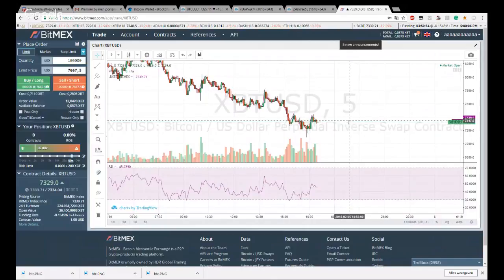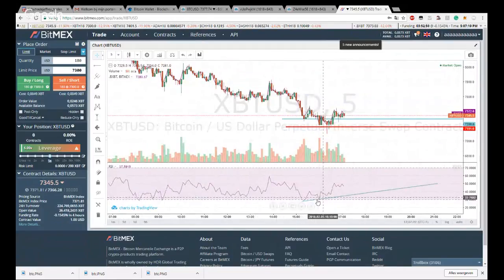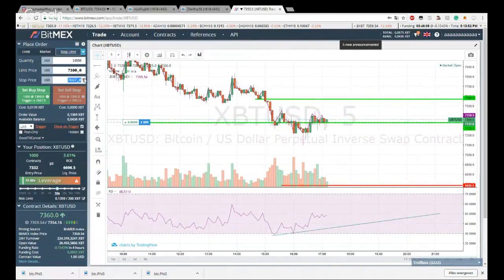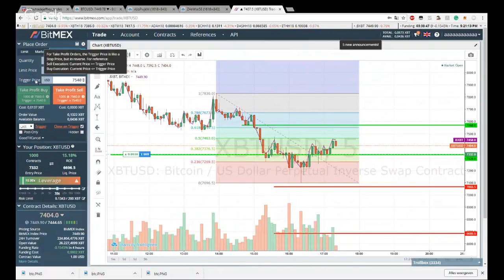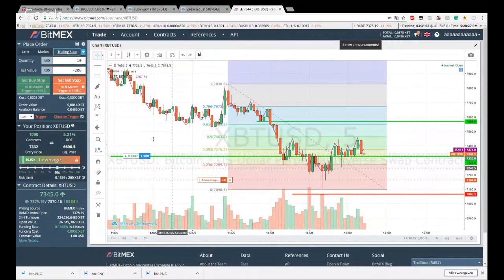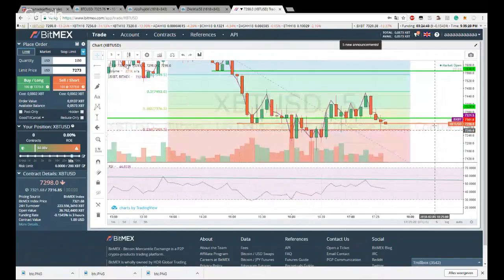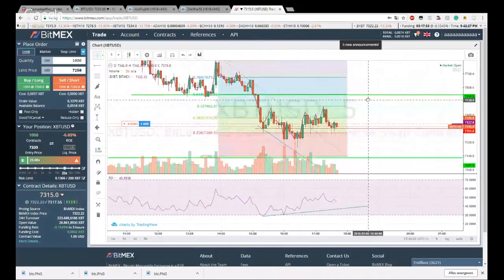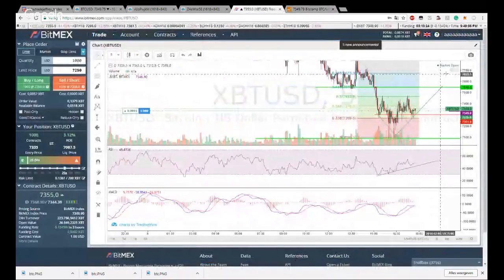How to margin trade bitcoin